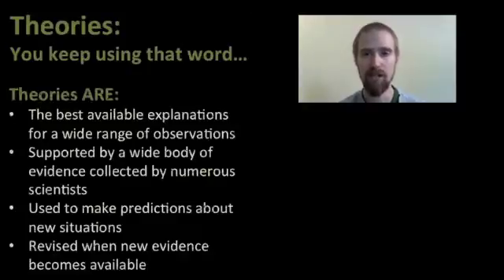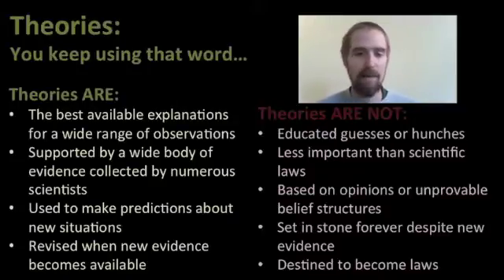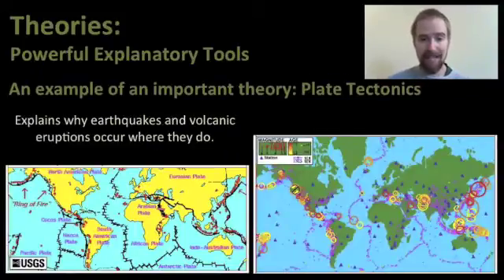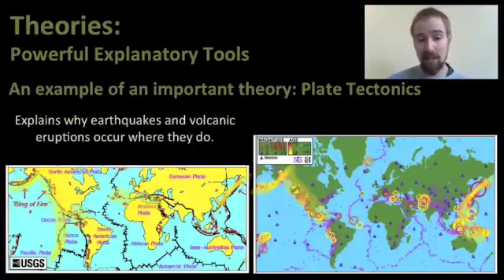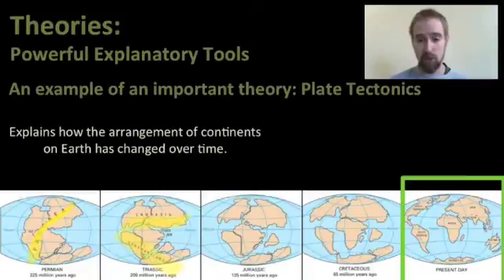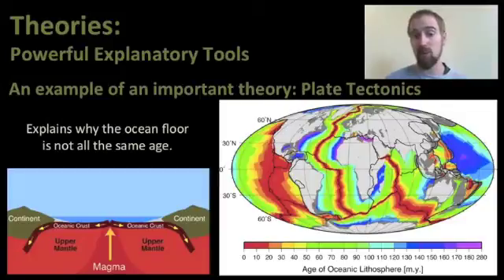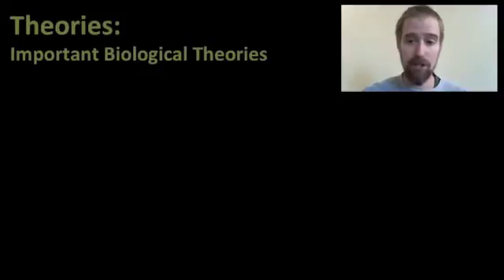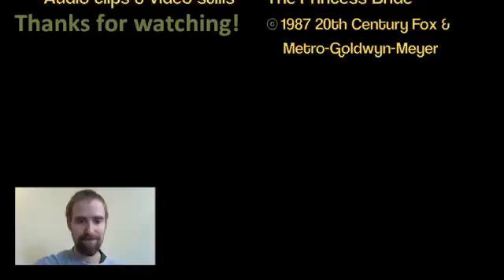Biology 01-1B Scientific Theories and Laws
This video talks about the role of theories and laws in science, with important examples.